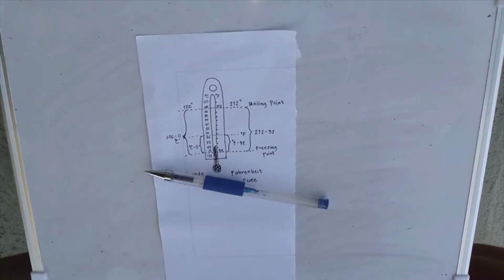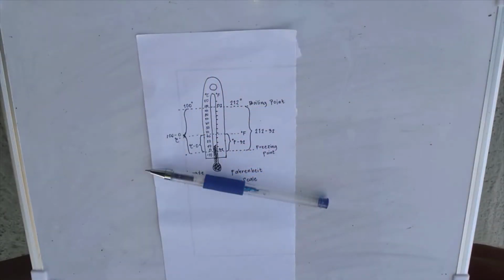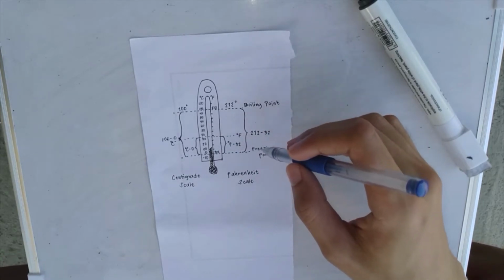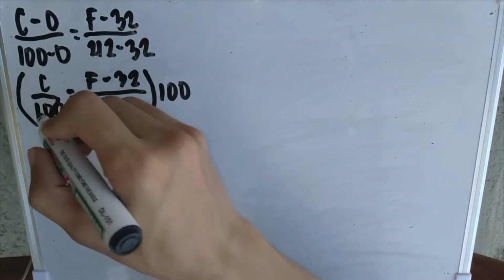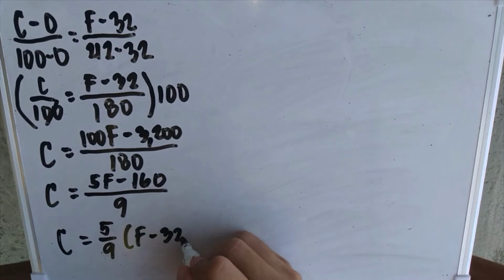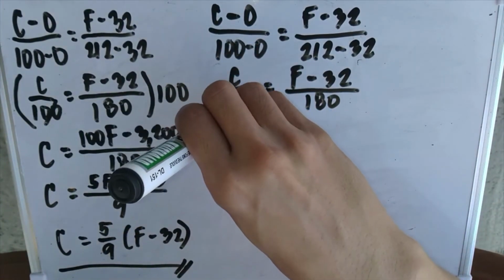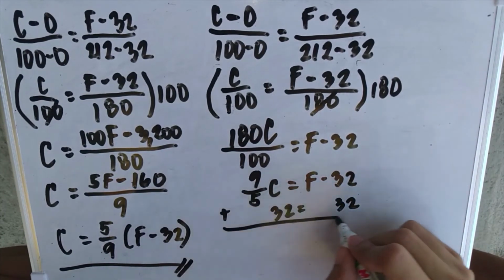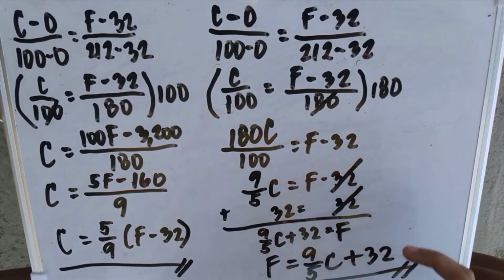Derivation of Temperature Conversion Formulas l EliJay Agustin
Vlog Title : Derivation of Temperature Conversion Formulas l EliJay Agustin

In this video, I discussed the ways on how to derive the TemperatureConversionFormulas with the used of different topics in Mathematics.

Facebook : Eli Jay Legaspi Agustin
Instagram : Eli Jay Legaspi Agustin

Happy Watching. Thank you!